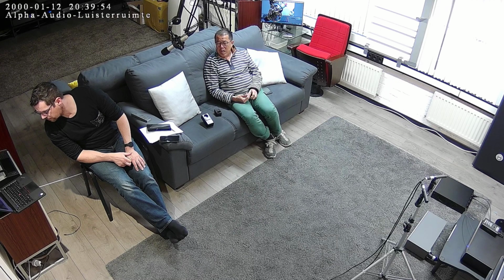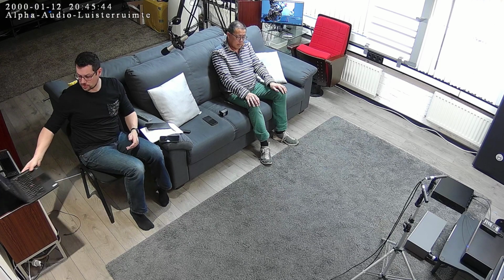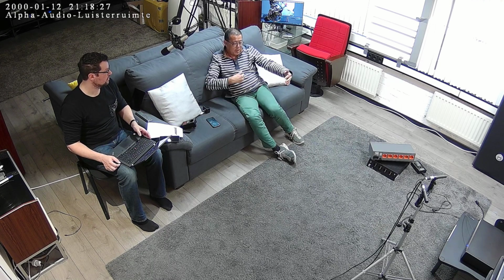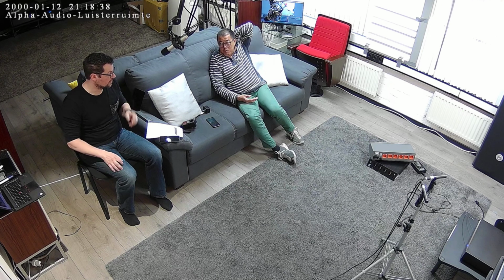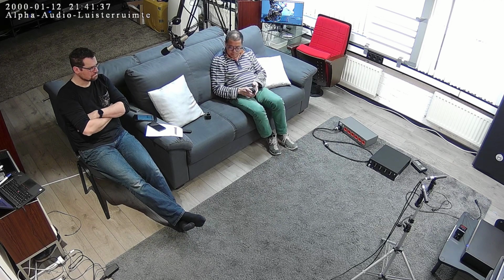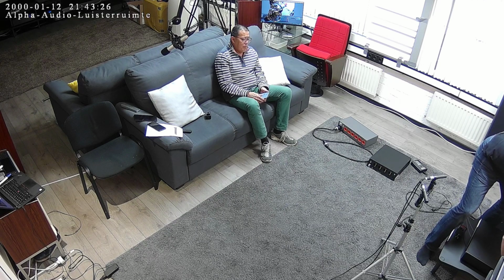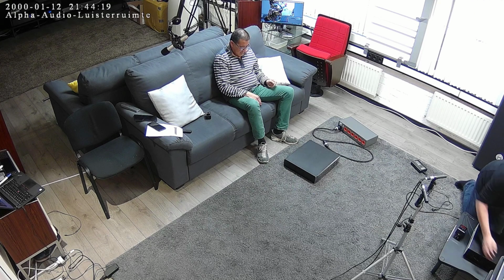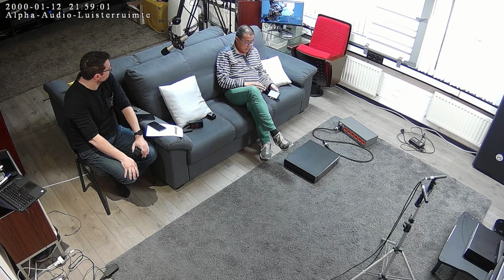Multitest Power Filters - Audioquest - Torus - Shunyata - Kemp